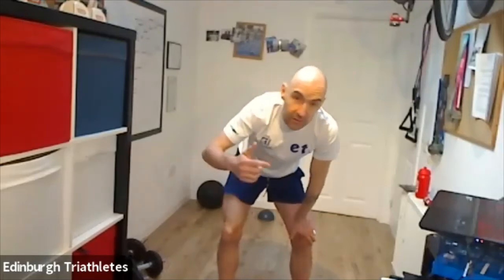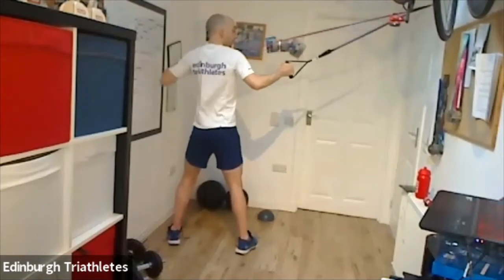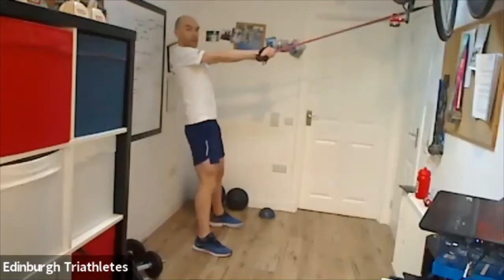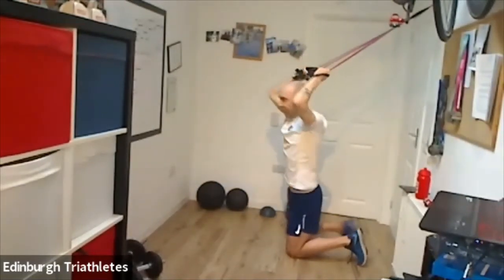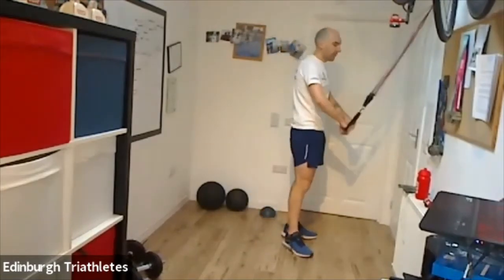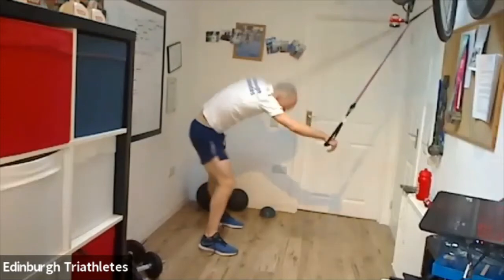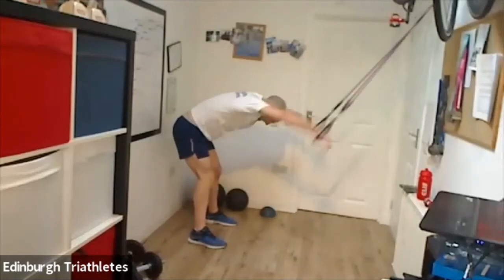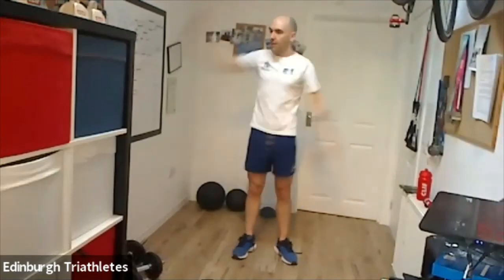Live No Break!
No time? No pool? No problem! Everyone would prefer to swim, but if you can't you could till get an advantage over your competition by doing the swim cord session. Across, 60mins you'll be tested through a comprehensive range of sets designed to target different aspects of fitness and mirror a real (tough) swim session. Don't miss out on a great session - put on some music of your choice and work to get the best gains possible

MORE LIVE TRAINING SESSIONS:
*NEW* BEST SESSION EVER! Best Pull Cord Session Ever
*NEW* Ramping Reps: Ramping Reps
*NEW* Hardest Session EVER! LIVE Hardest Session Ever!